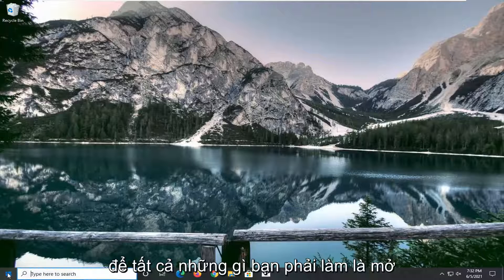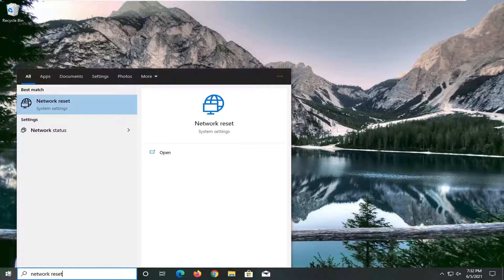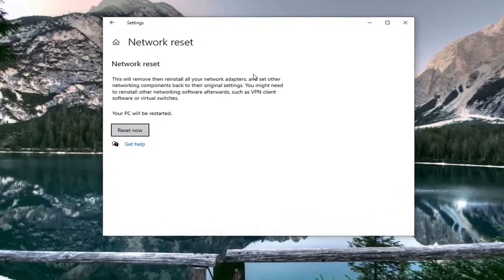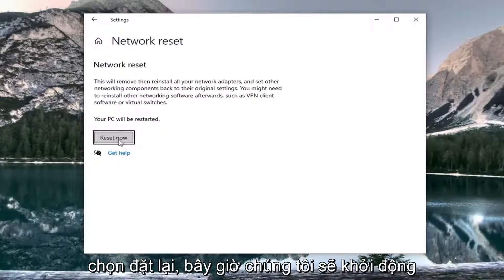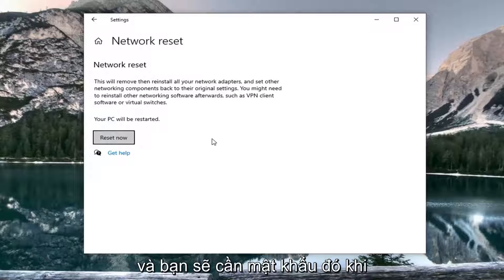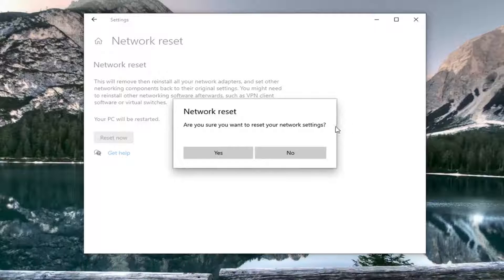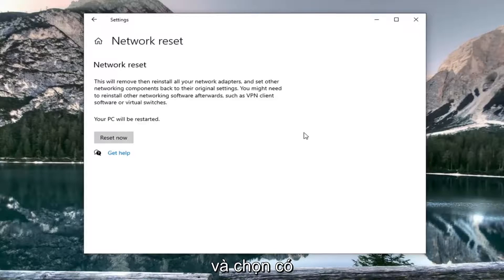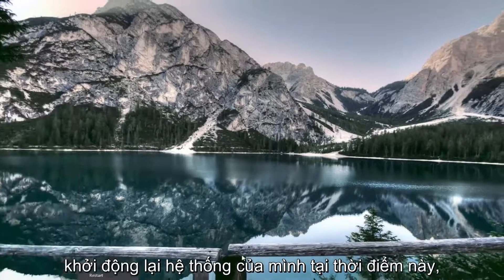Sửa nhanh lỗi DHCP không được bật cho WiFi trong Windows 11/10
Cách khắc phục DHCP không được bật cho Wi-Fi Windows 10 [Giải pháp]

Mạng Giao thức Internet (IP) sử dụng Giao thức Cấu hình Máy chủ Động hoặc DHCP làm giao thức mạng được tiêu chuẩn hóa vì nó là một cấu hình an toàn và đáng tin cậy. Nó cho phép người dùng chỉ định các địa chỉ IP có thể sử dụng lại một cách linh hoạt và minh bạch. Nếu bạn đã cài đặt và định cấu hình máy chủ DHCP trên mạng của mình, tất cả các máy khách hỗ trợ DHCP đều có thể lấy địa chỉ IP và các thông số khung liên quan mỗi khi chúng khởi động và tham gia mạng. Điều này giúp giảm đáng kể thời gian cần thiết để cấu hình và cấu hình lại các máy tính trên mạng.

Thông báo cấu hình IP không hợp lệ của Wi-Fi có thể ngăn bạn truy cập Internet. Có một số biến thể của lỗi này và nói về các vấn đề tương tự, đây là những vấn đề phổ biến nhất:

Không có cấu hình IP hợp lệ Windows 10 - Điều này có thể xảy ra do cài đặt bảo mật hoặc chống vi-rút của bạn. Bạn có thể khắc phục sự cố bằng cách tắt phần mềm chống vi-rút của mình.

Wi-Fi không có cấu hình IP hợp lệ Lenovo, HP, Windows 10 Toshiba, ASUS, Surface Pro 4, Dell - Có thể xuất hiện trên hầu hết mọi thiết bị và nguyên nhân thường là do trình điều khiển của bạn. Đảm bảo cập nhật trình điều khiển của bạn lên phiên bản mới nhất.

Các vấn đề được giải quyết trong hướng dẫn này:
dhcp không được kích hoạt cho ethernet
dhcp không được bật cho Wi-Fi
dhcp không được bật cho wifi windows 1
dhcp không được kích hoạt cho ethernet trong windows 10
dhcp không được kích hoạt cho ethernet 2
dhcp không được kích hoạt cho lan
dhcp không được kích hoạt kết nối khu vực cục bộ
dhcp chưa được kích hoạt ethernet
dhcp không được bật cho các cửa sổ kết nối khu vực cục bộ 10
windows 10 dhcp không được kích hoạt cho ethernet